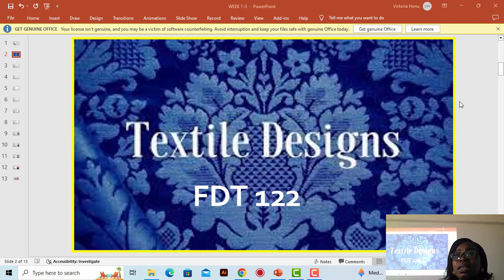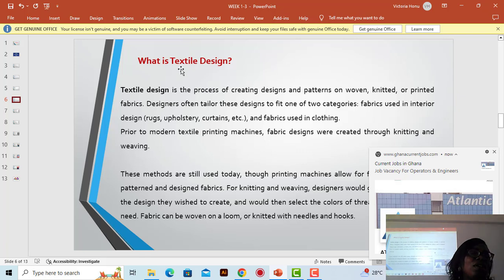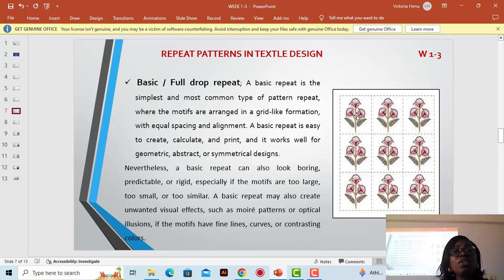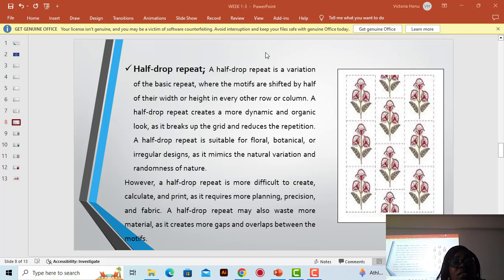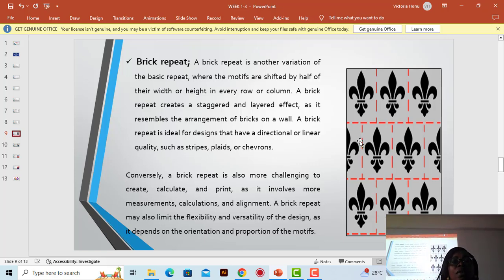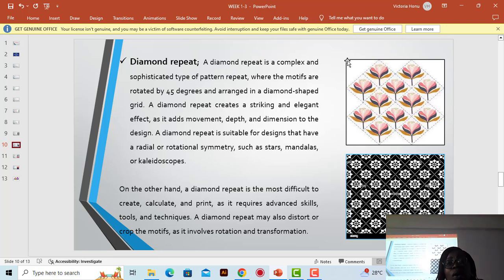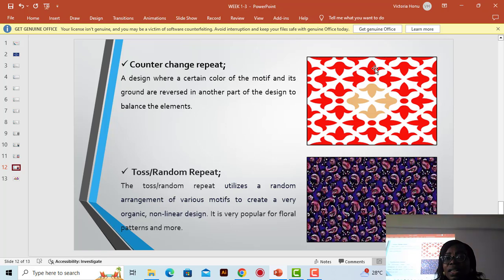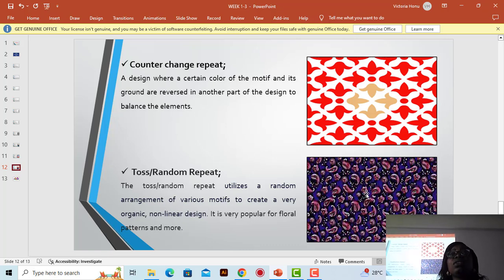Textile Design Lesson 1; Fabric Designing Basics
The purpose of this video/lesson is to provide  knowledge and skills in textile patterns and designs. Emphasis will be placed on the creation of varieties of textile designs and the deepening of skills in the creation of two-dimensional paper designs.

Objectives
By the end of this course, the student will be able to:
Develop drawings into various repeat patterns.
Create, examine and evaluate a variety of textile design applications
Demonstrate the skills in designing and decorating fabrics